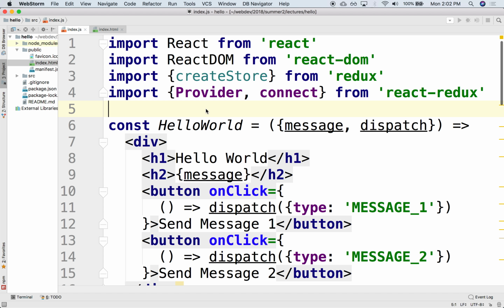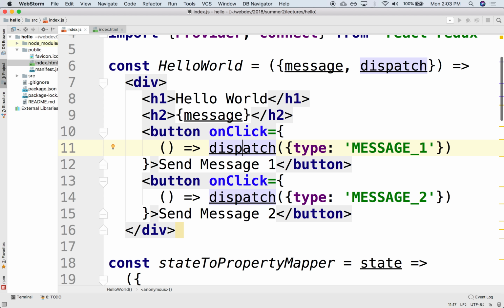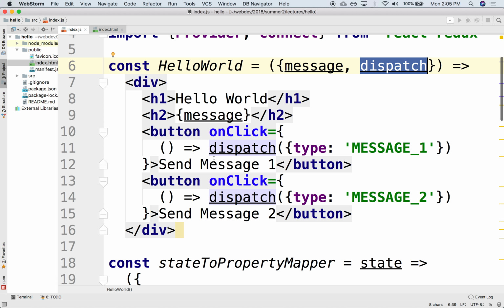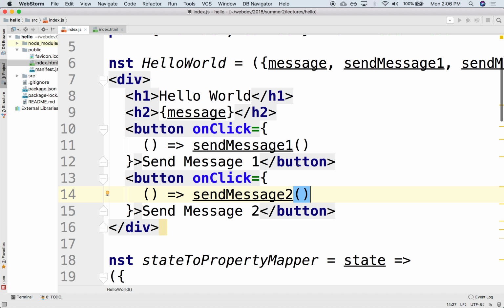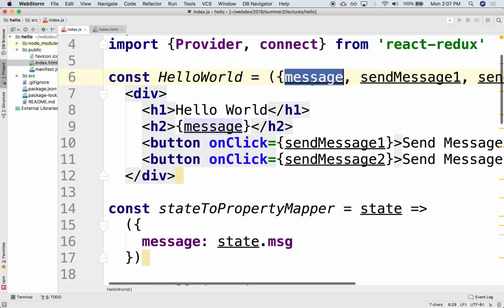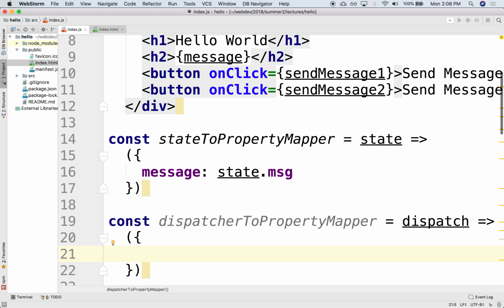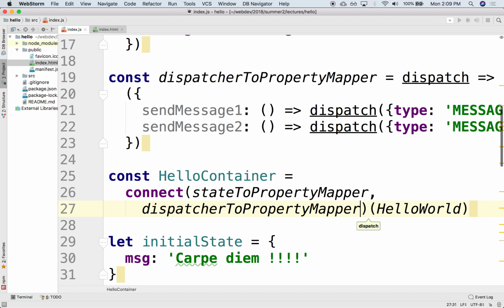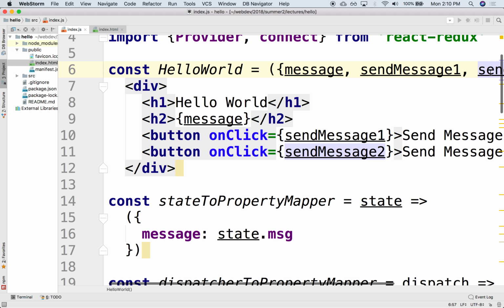M4L2 2 dispatcher to property mapper